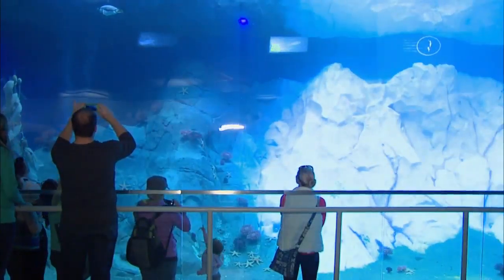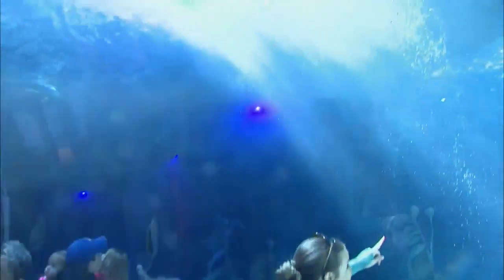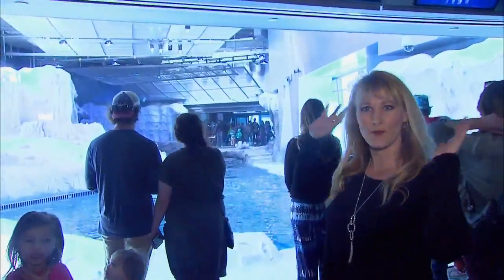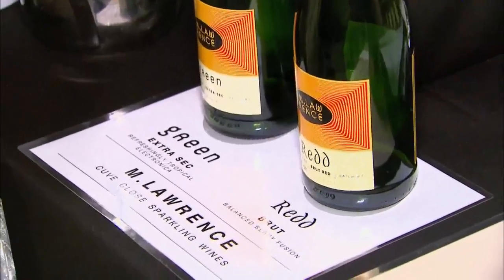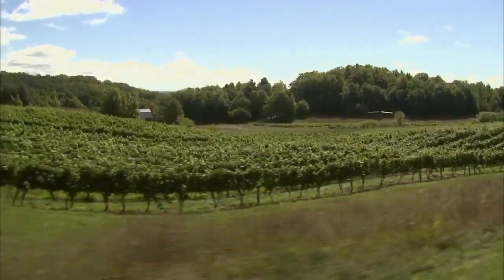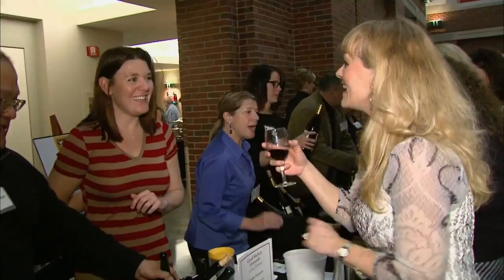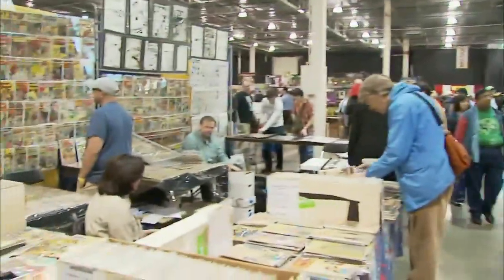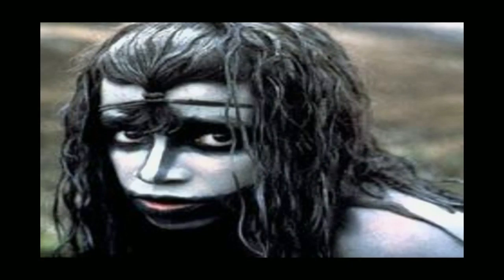Discover the 'D' - Episode 1317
Air date: 4/25/16. Coming up we explore the brand new Polk Penguin Conservation Center, and April is Michigan Wine Month so we give you a sneak peek of the Michigan Wine Showcase, and then we check out the Motor City Comic Con…stay tuned! Episode 1317.